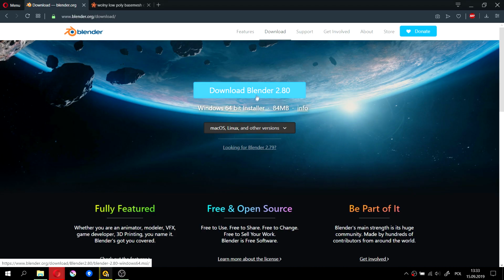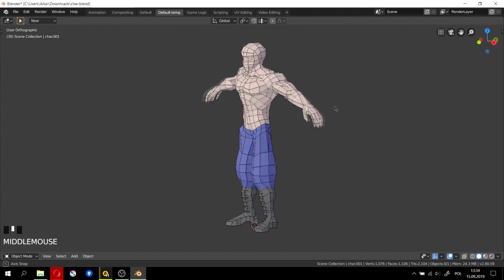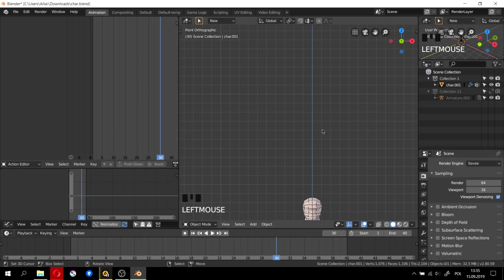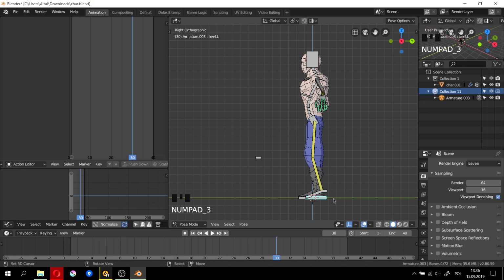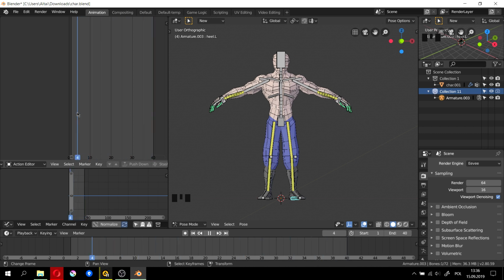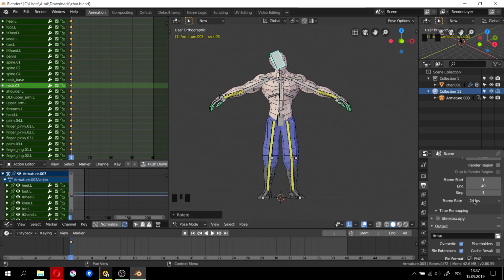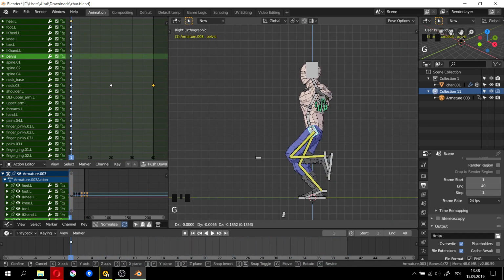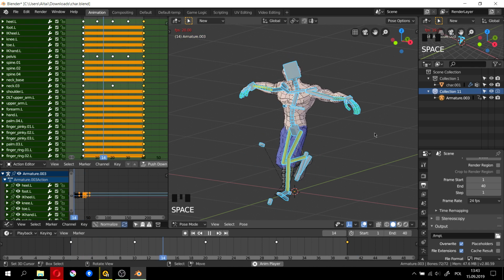Blender Animation Quickstart Tutorial for Lazy and Impatient People who Barely Know Computers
The purpose of this tutorial is letting you practice animation, it purposefully doesn't cover modelling, rigging or rendering, so it's short and focused.

Have fun animating!

Liked what you saw?